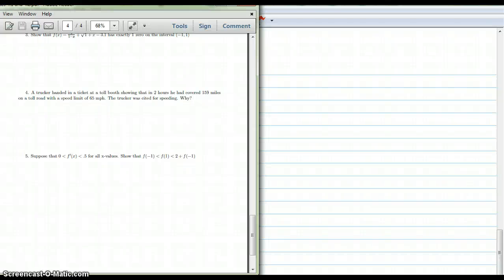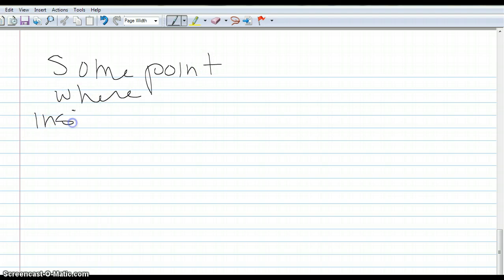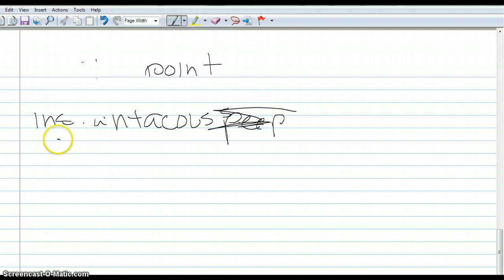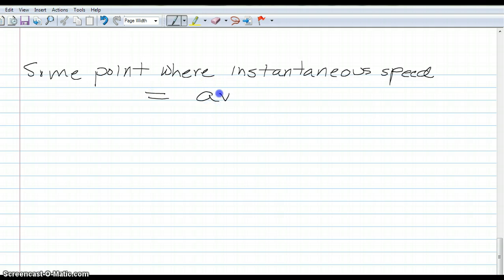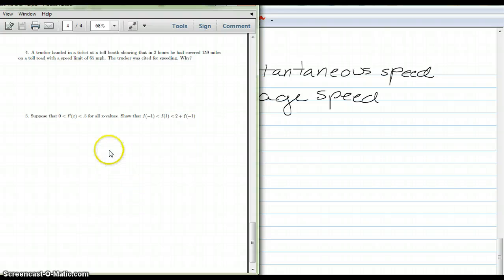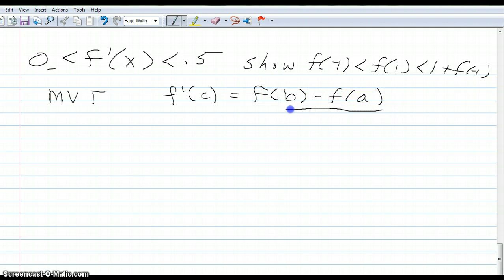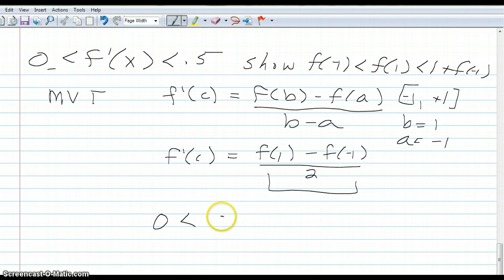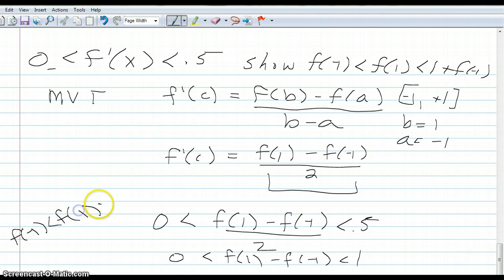MVT part 2